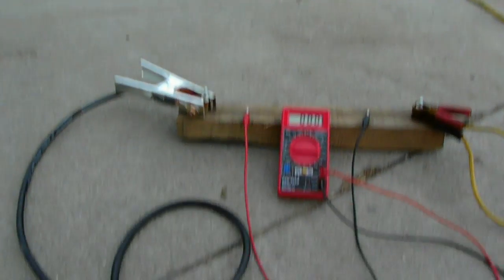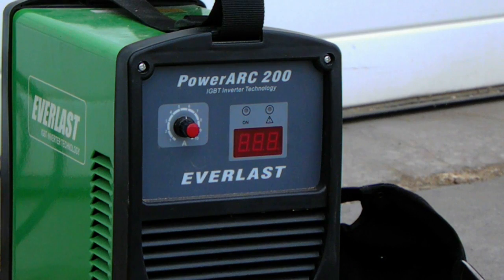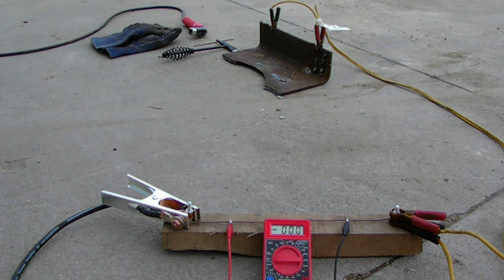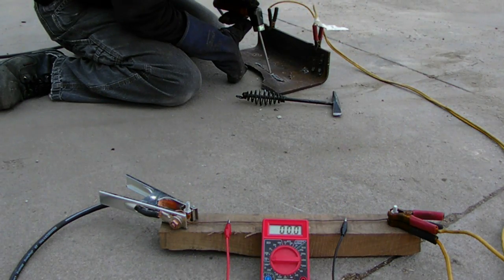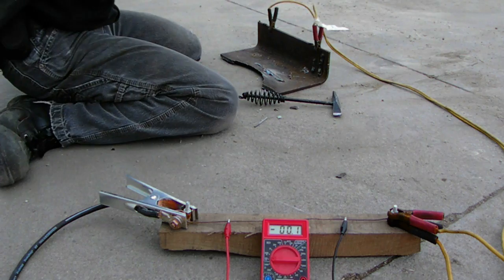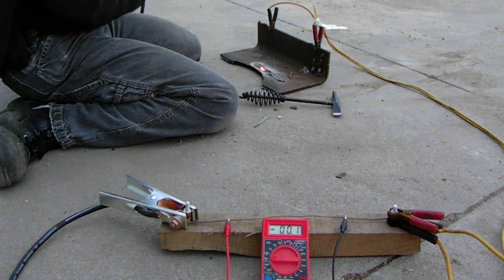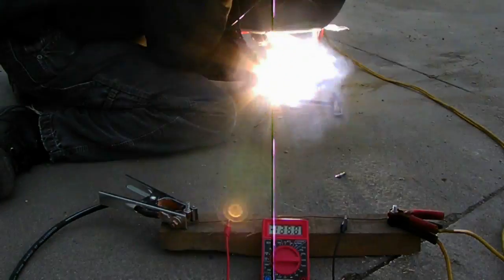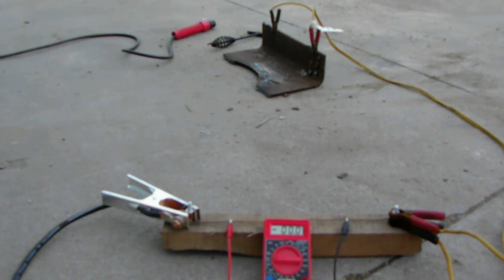Testing The Output On My 2011 Everlast Power Arc 200 Specifically Amperage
Testing The Output On My 2011 Everlast Power Arc 200 Specifically Amperage to see if they put out what they are rated at. And how well the arc force reacts to burying the electrode.